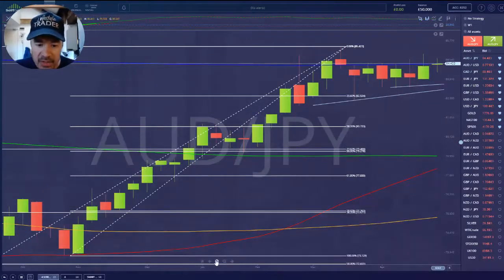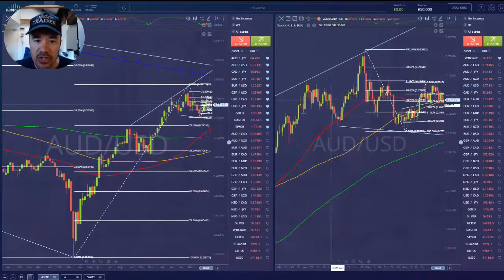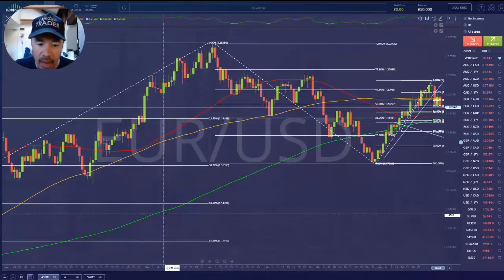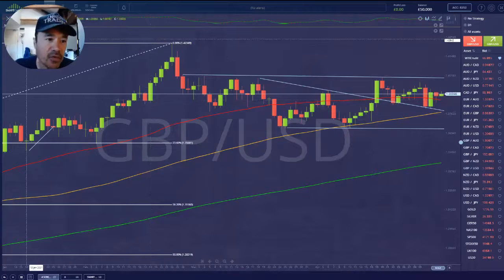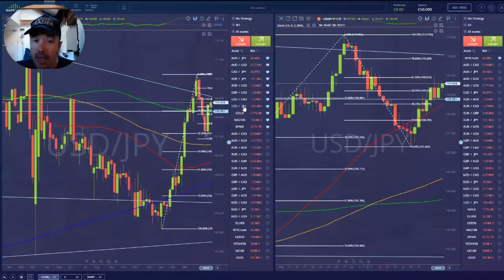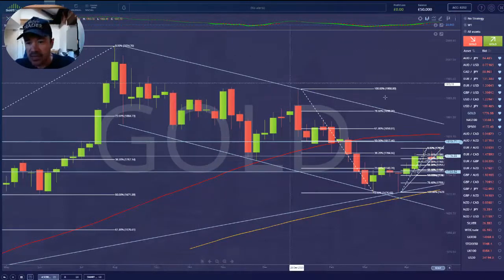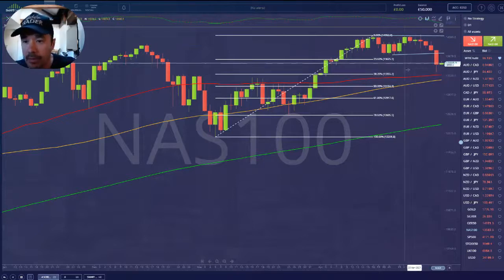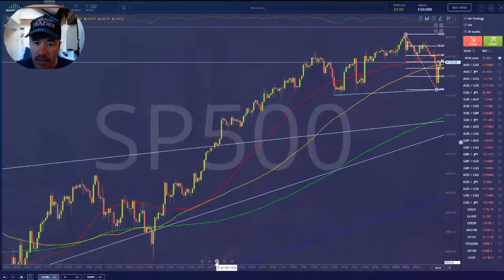Wednesday 5th May - Longer term outlook for FX markets.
A look at the weekly & daily charts for potential swing trade opportunities in May.
daytradeideas.co.uk